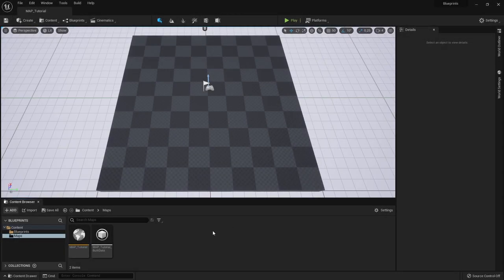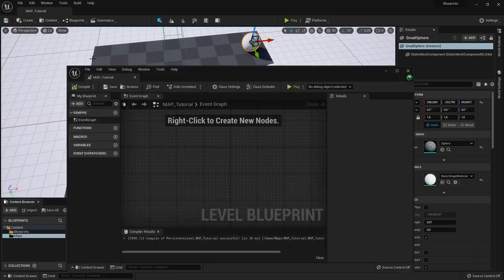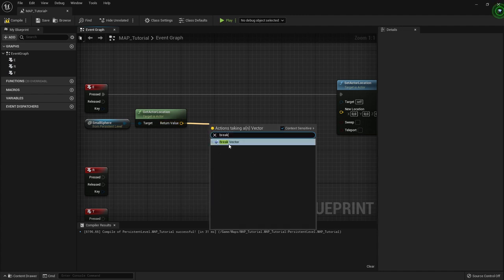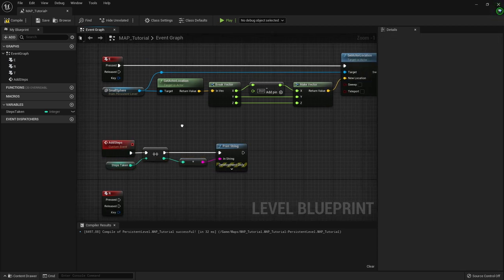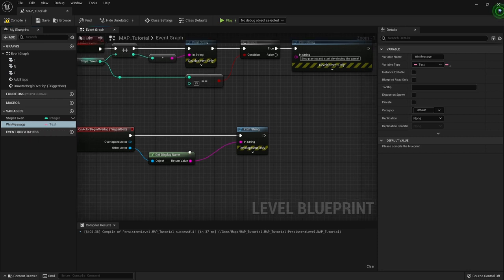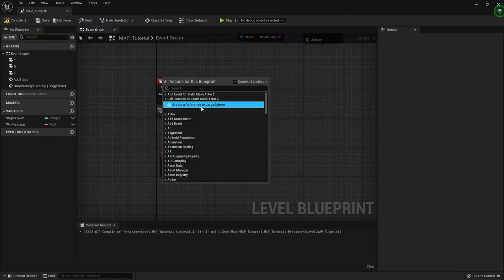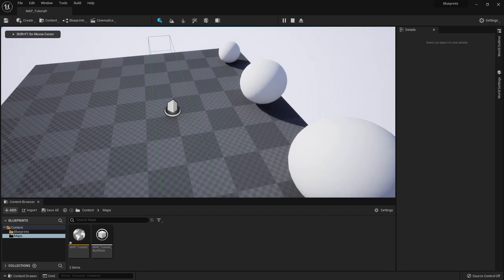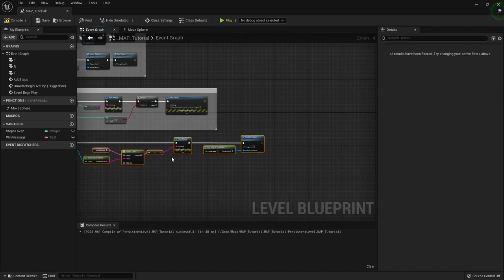24 Events, Functons & Macros Example